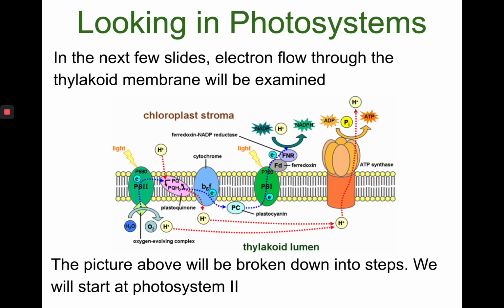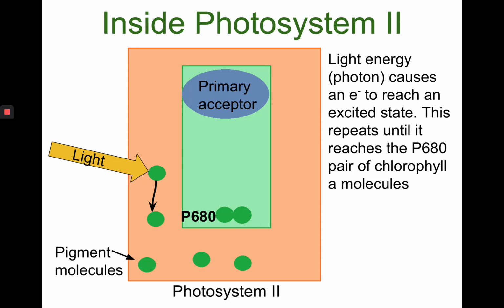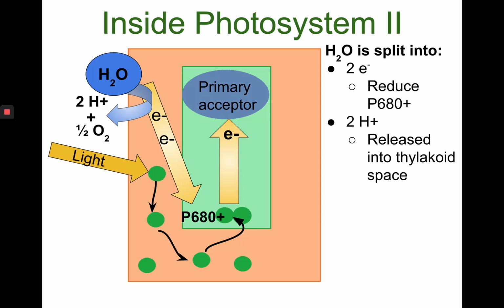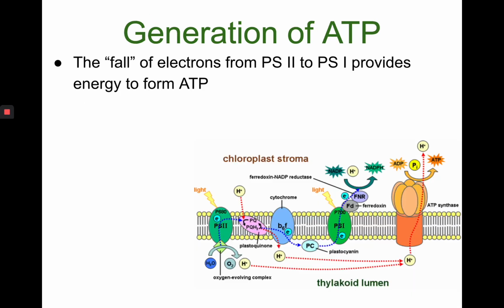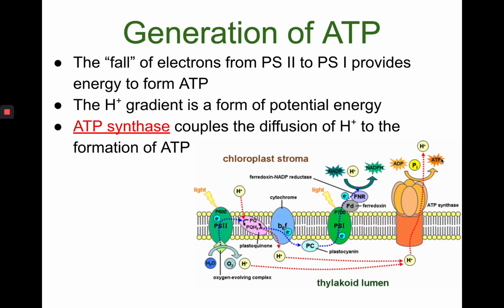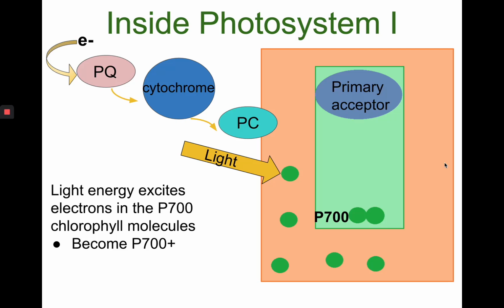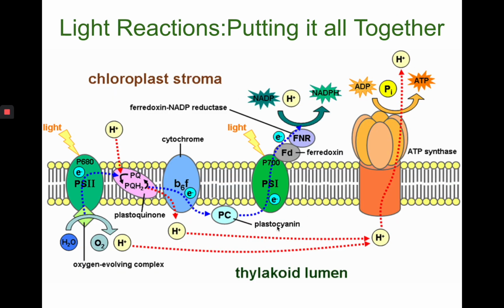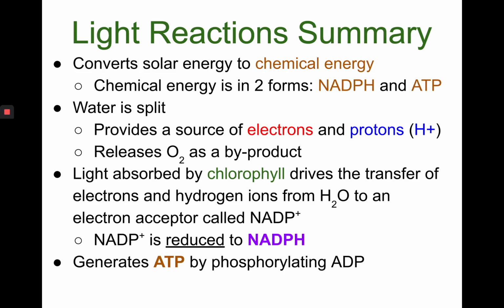Photosynthesis Lecture - Part 2: Light Dependent Reactions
Light dependent reactions of photosynthesis